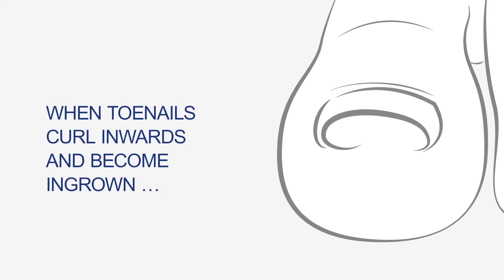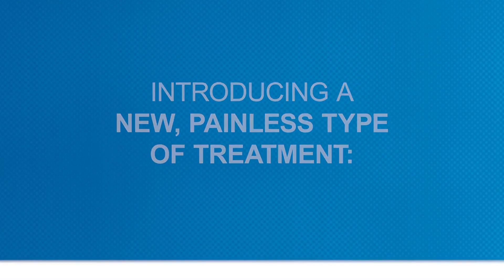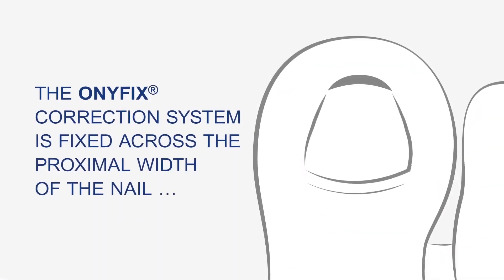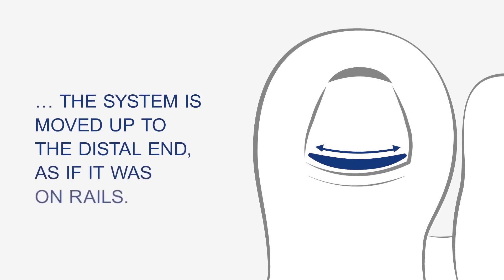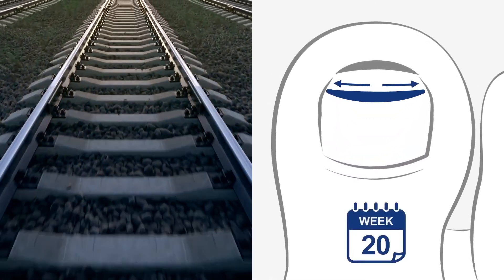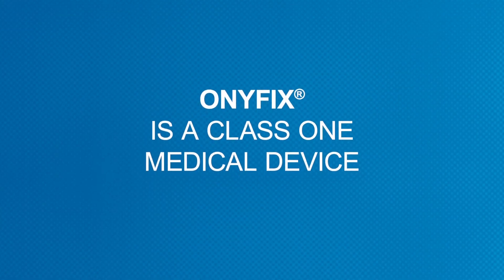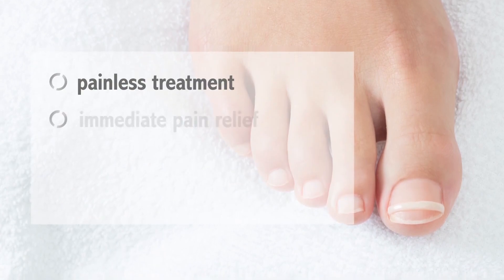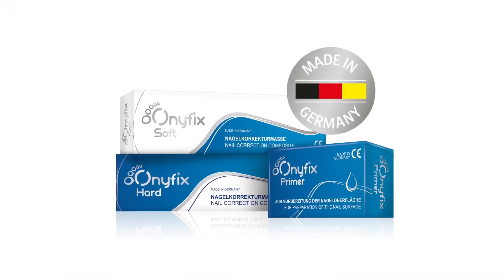Onyfix: principal of how it works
The principal behind how Onyfix works and corrects the curvature of toenails.